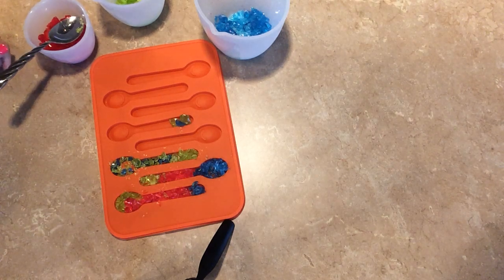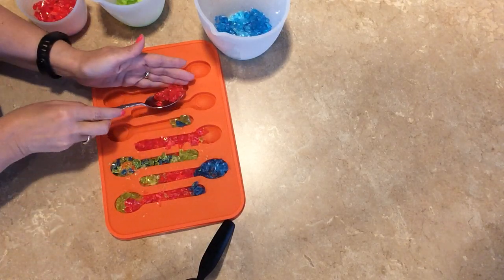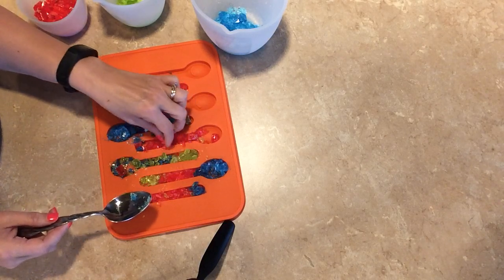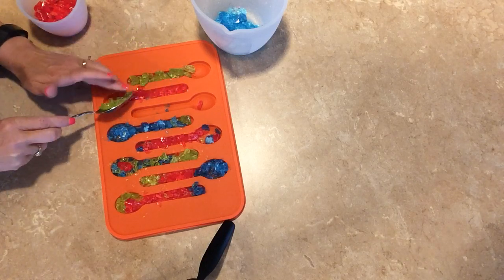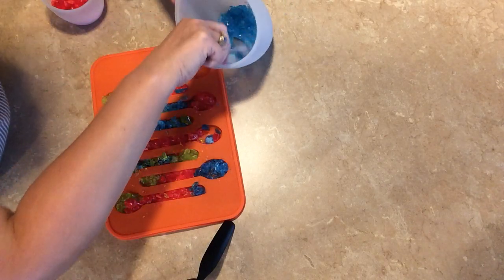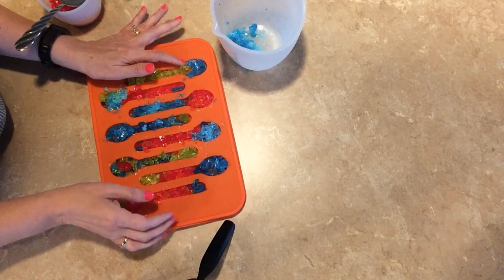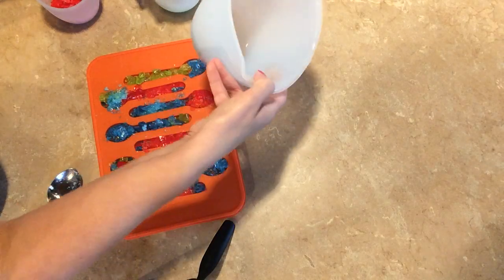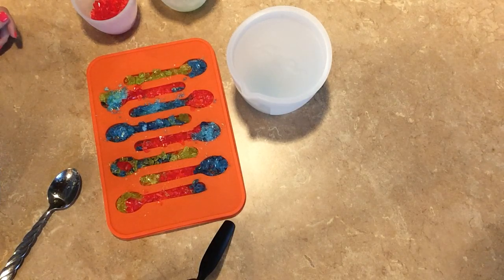Pampered Chef Silicone Spoon Mold Part 1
Pampered Chef Silicone Spoon Mold and Silicone Prep Bowl Set. to order go